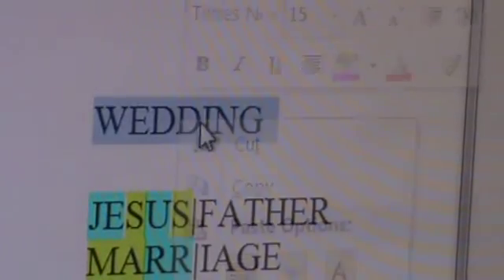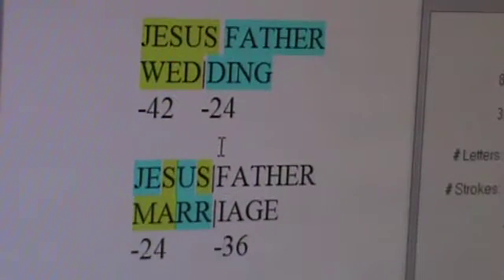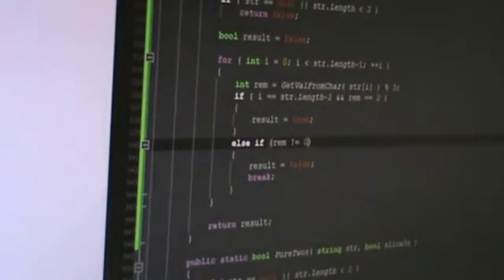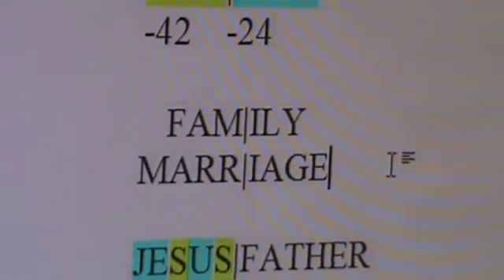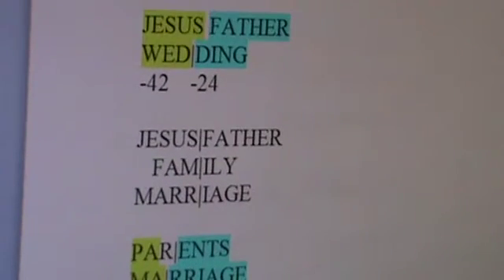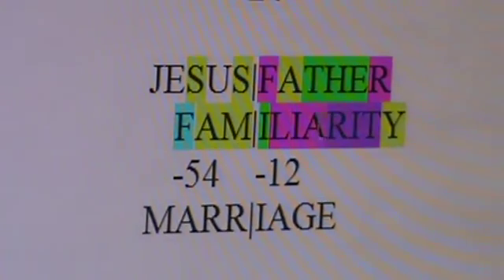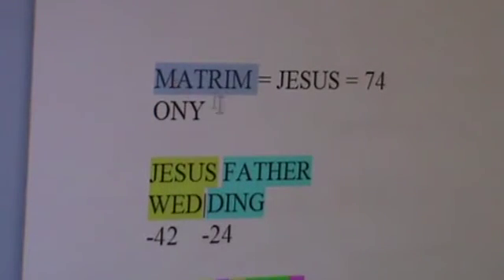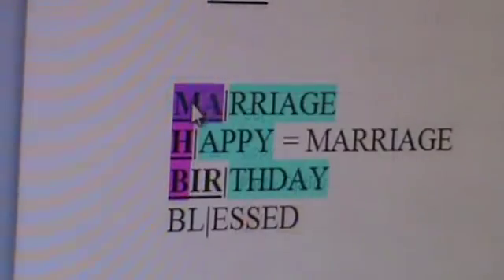M2U05580! MARRIAGE, FAMILY & WEDDING SOLVED!!